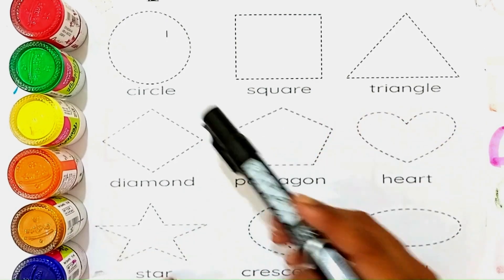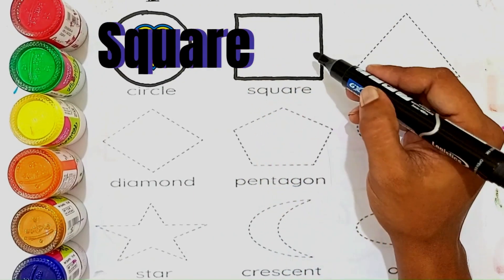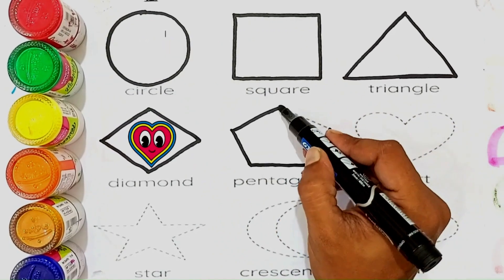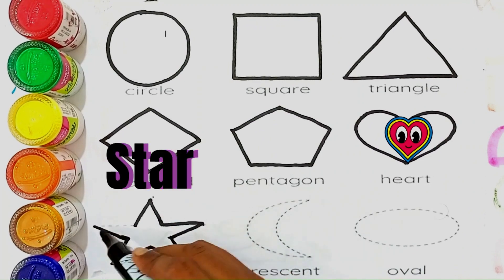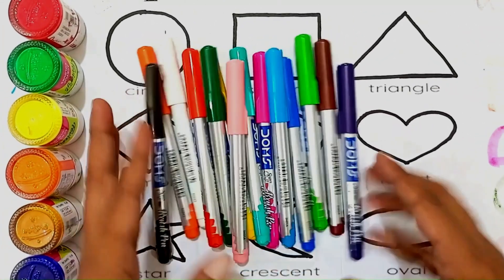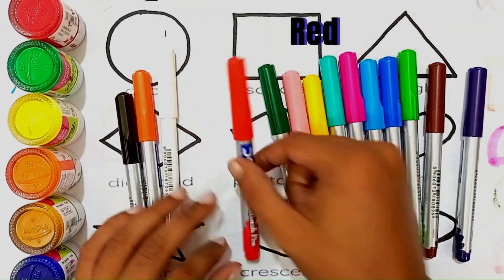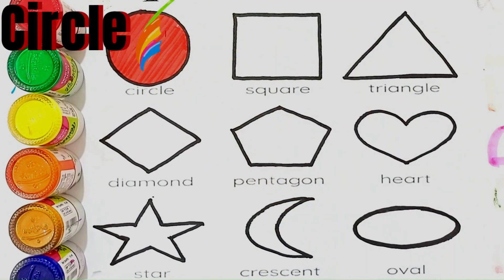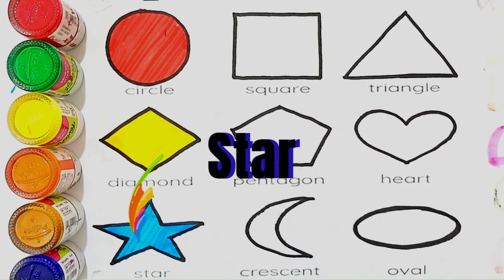Basic Shapes for kindergartennew Shapesshapes namegeomatric shapes3d shapes educational video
( SHAPES ) Shapes Coloring Book - Big Marker Pencil Glitter Coloring Pages - Glitter Shapes
Basic Shapes for kindergarten|new Shapes|shapes name|geomatric shapes|3d shapes educational video
Learn New Shapes drawing coloring for kids, Shapes name, kids learning video, abcd rhymes,123-1

Triangle,
octagon,
oval,
circle,
heart,
star,
Pentagon,
square,
shapes,
heptagon,
rhombus,
parallelogram,
trapezoid,
basic geometric shapes,
primary shapes,
basic shapes for kindergarten,
basic shapes,Shapes name, Shapes colouring,rhombus,parallelogram,
geometric shapes,3d shapes,shapes colouring,drow shapes,
shapes song, shapes for kids, basic shapes, for kids,
apple-studyclass
apple-study-class
learn shapes
2d shapes
learn colors

Triangle,octagon,oval,circle,heart,star,Pentagon,
square,shapes,heptagon,rhombus,parallelogram,
trapezoid,basic geometric shapes,primary shapes,
basic shapes for kindergarten,basic shapes,
Shapes name,Shapes colouring,geometric shapes,
3d shapes,drow shapes,shapes song,for kids,
learn shapes for kids,learn colors,shapes drawing,
2d shapes drawing,shapes and colors,
educational videos,preschool learning videos,
kids learning,toddler learning videos,colors name